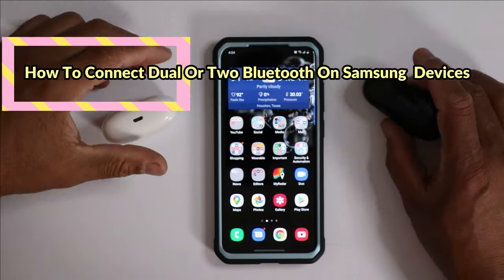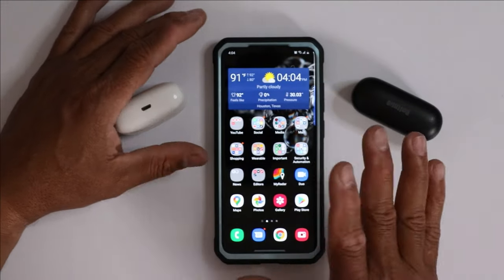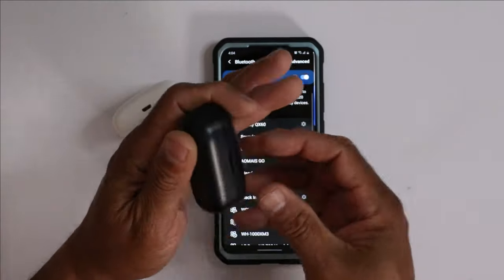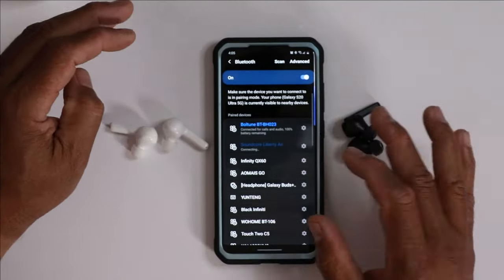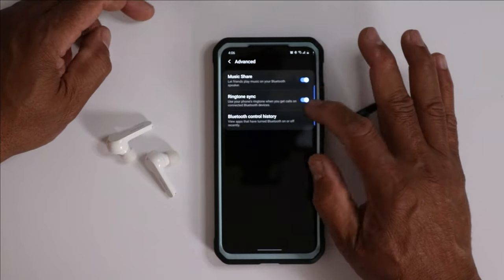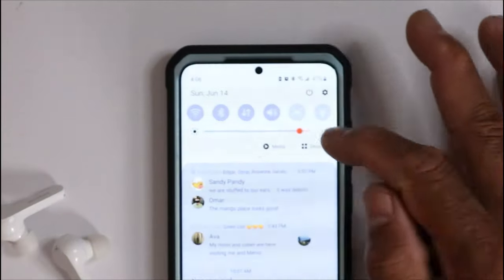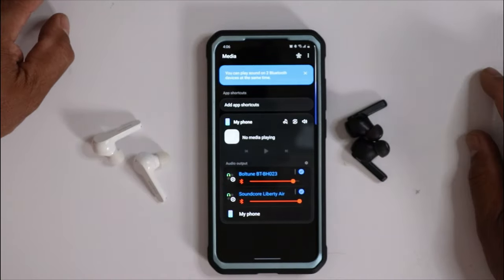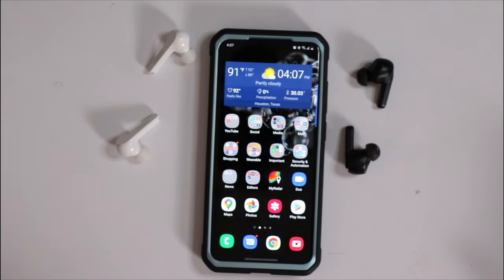How To Connect Dual Audio Two Bluetooth Device On Samsung Phones 2020